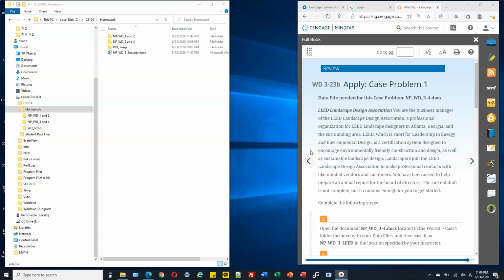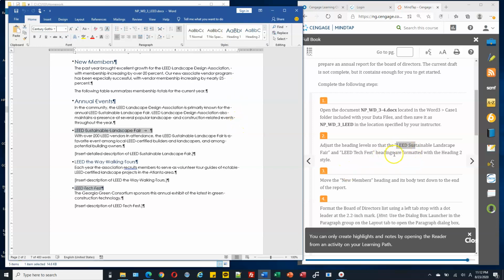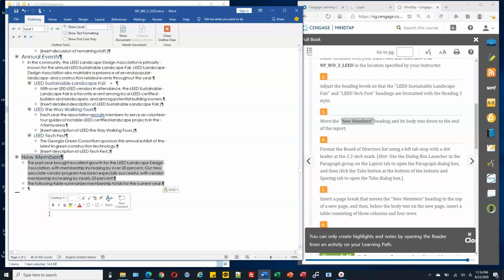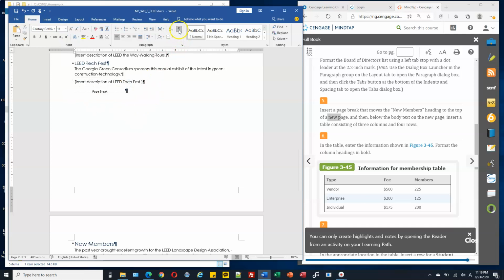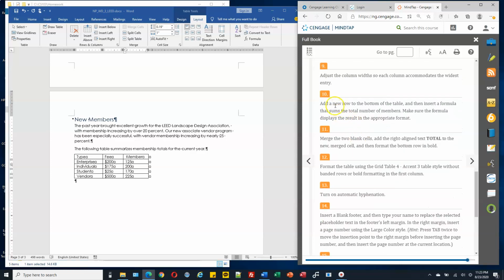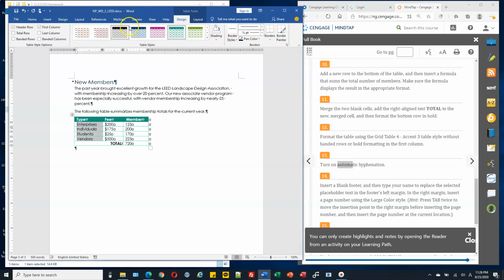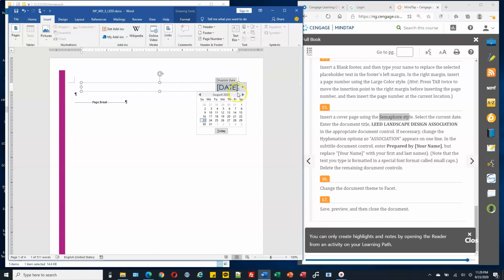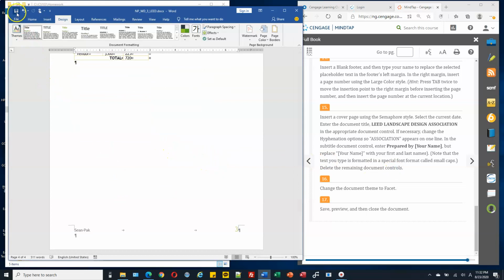CS103 NP WD 3 LEED